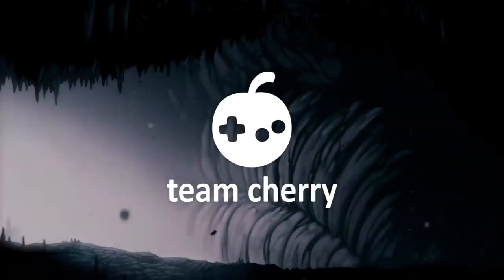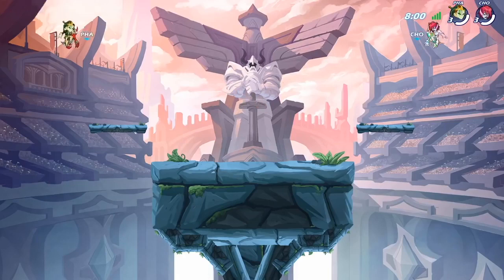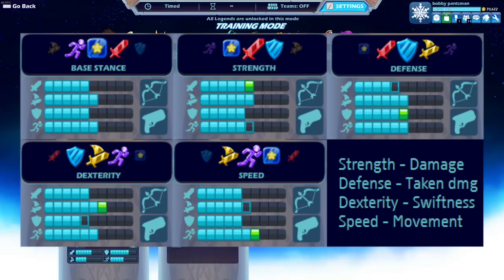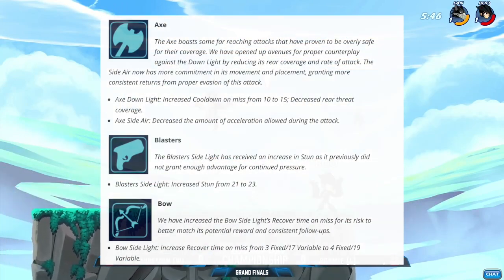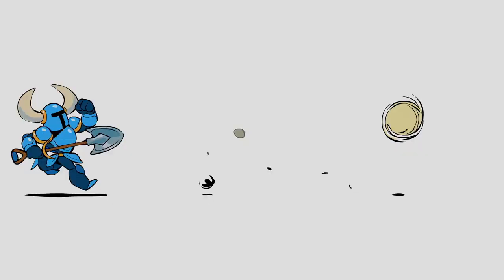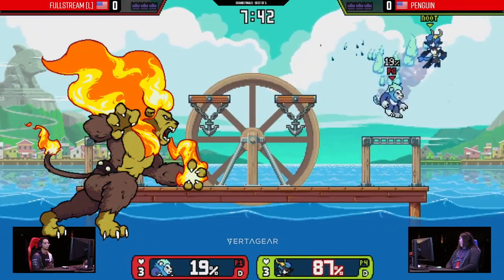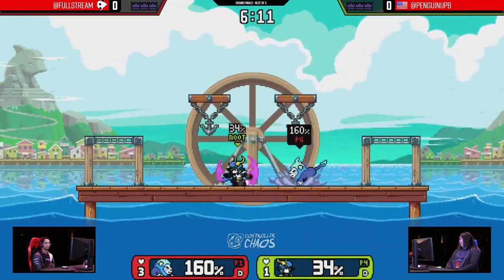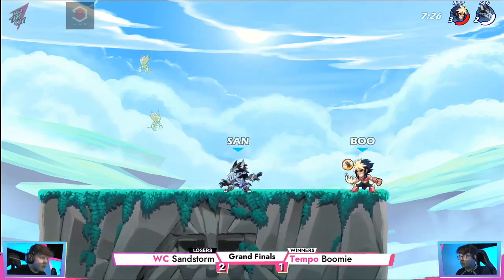BRAWLHALLA VS. RIVALS OF AETHER (Platform Fighter Comparative Analysis / Review)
This video focuses on an analysis between Brawlhalla and Rivals of Aether and what makes them great!  Please support the developers and enjoy!

0:00 - Introduction
0:43 - Brawlhalla
9:17 - Rivals of Aether
15:18 - Conclusion

Hollow Knight Soundtrack - "Enter Hallownest" by Christopher Larkin